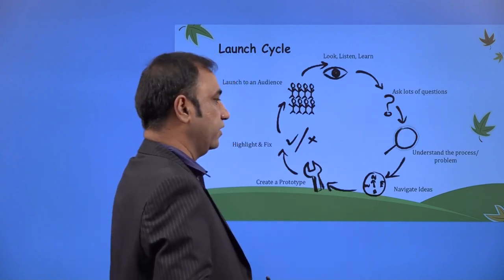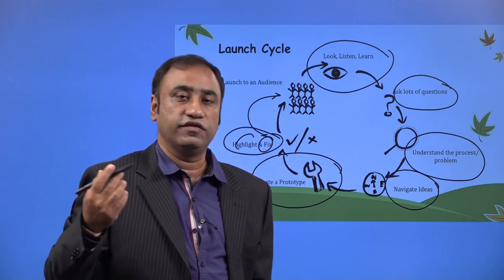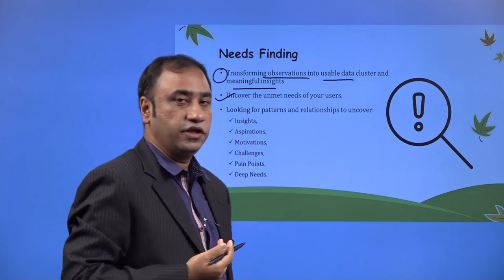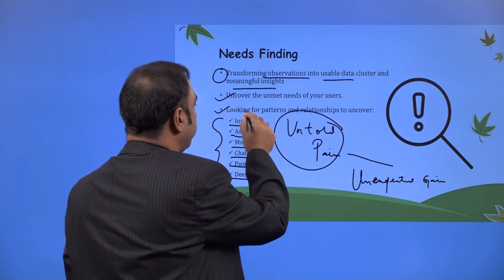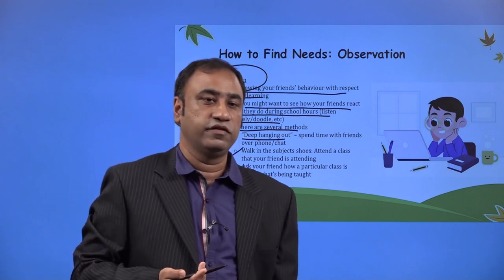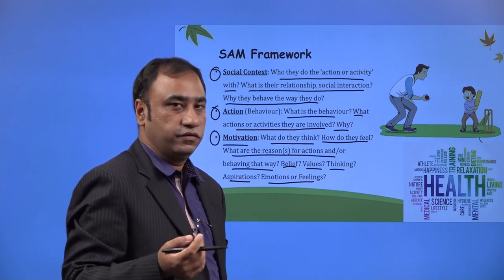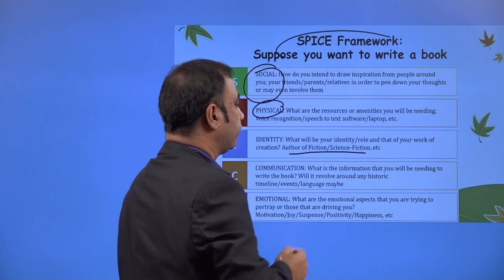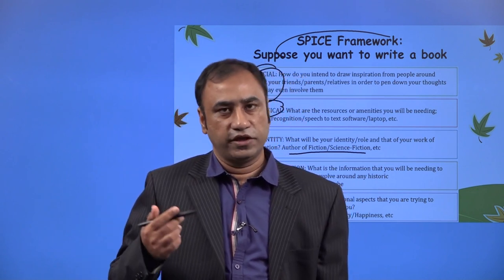Design Thinking for Students & Innovators | Part 6 | Design Thinking Process